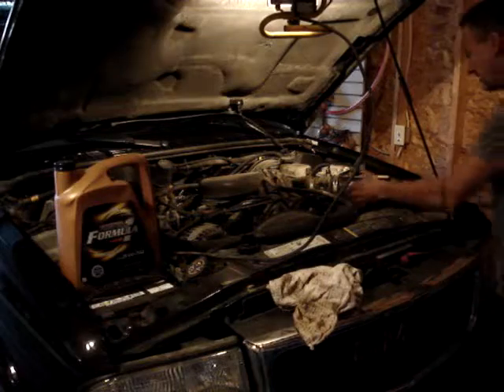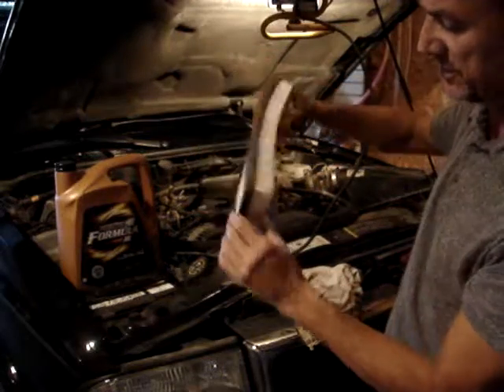2005 GMC Jimmy oil change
Oil change service and checking fluid levels. I already drained the oil and put a new filter on. Some basic fluid level checks as well.
You got questions, I got answers.